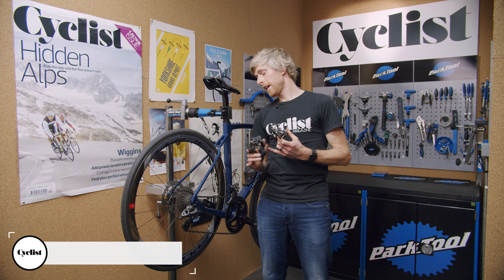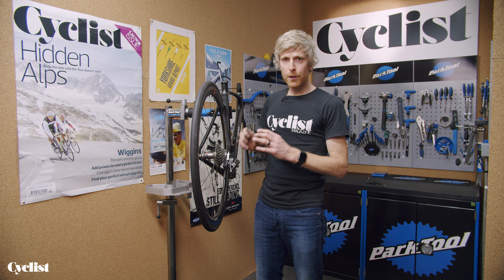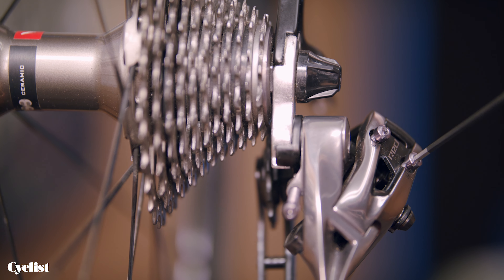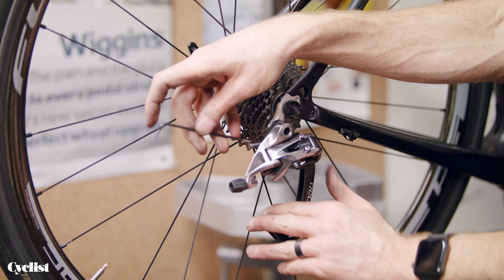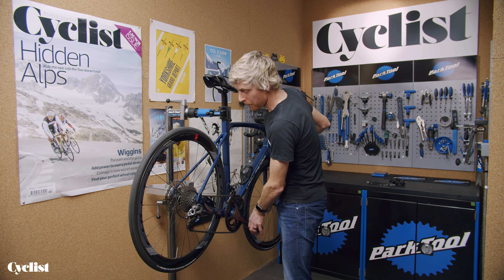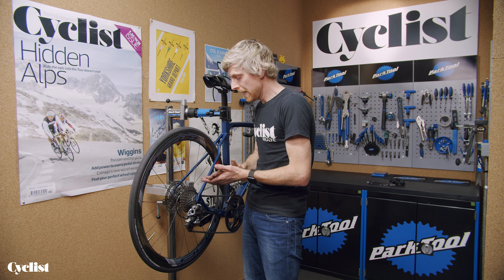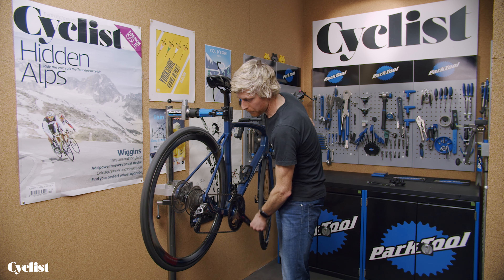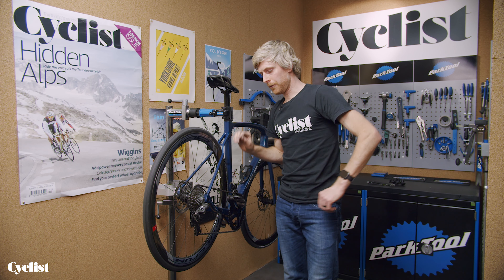How to set up your gears: Pro tips for adjusting the rear derailleur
Many people feel that adjusting bicycle hears is a dark art, a secret held by only the best mechanics in the land. but it's really not that tricky. In fact, it's quite straight forward stuff. Follow our steps and advice and you'll have your drivetrain running slick and quiet in no time.

for a full written accompanying guide.

Submit your questions below👇

Also feel free to tell us: what new cycling trends/topics excite you? That way we can create more engaging content in the areas that interest you the most.